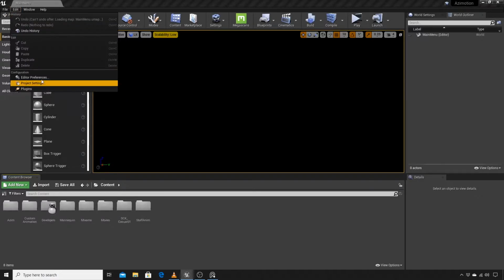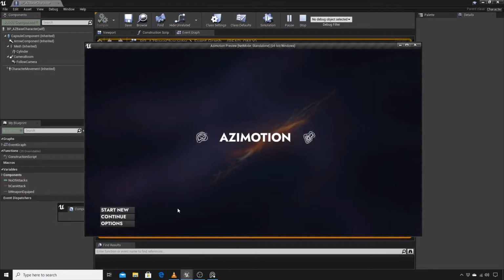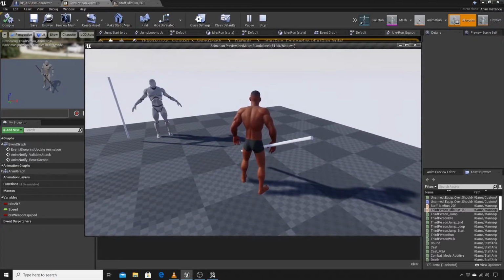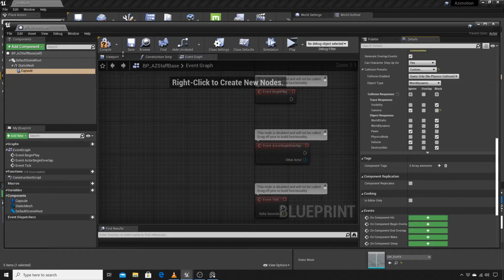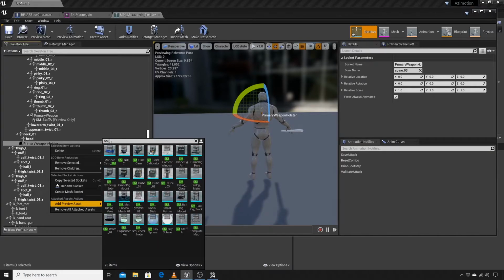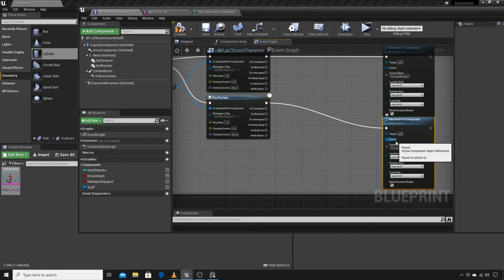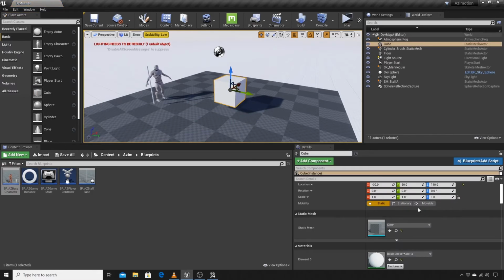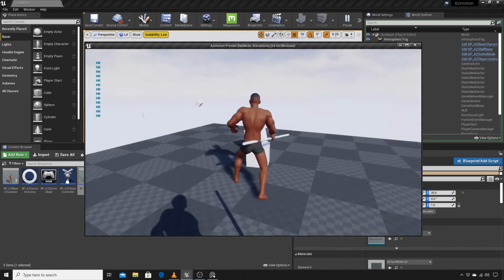UE4 Weapon equip & unequip (bo staff) | Action RPG - Unreal Beginner Tutorials | #07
Welcome to the 7th episode of the unreal engine action RPG tutorial series.
This would be a series where I will create and explain step by step process of creating "Azimotion", the action RPG game.

In this episode:
00:00